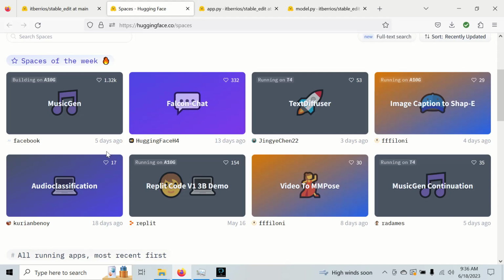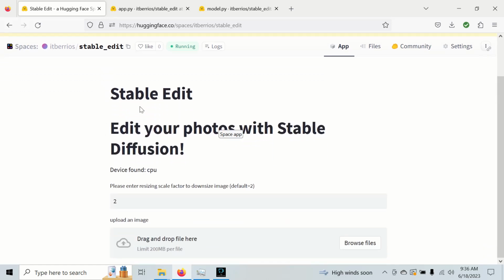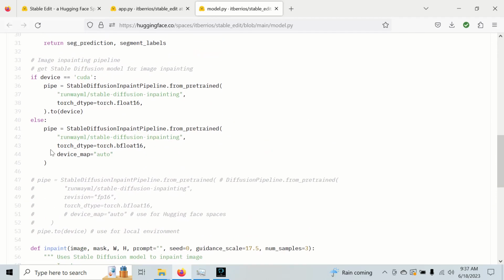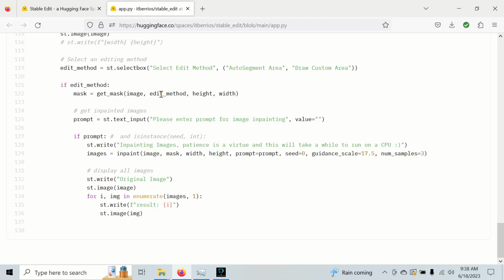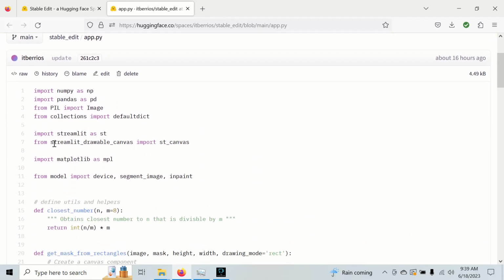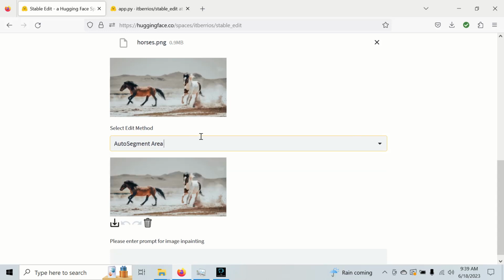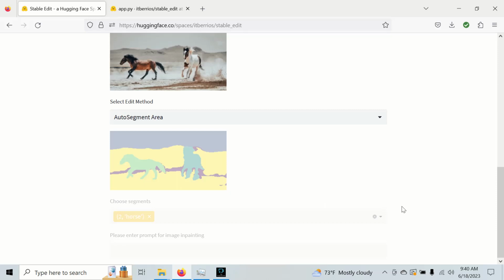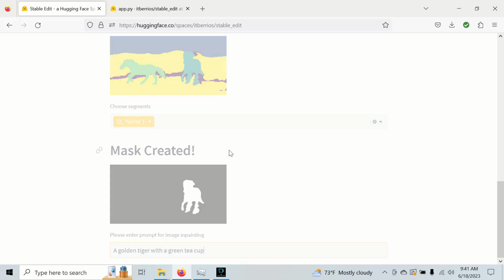Build AI Art Apps using Streamlit with Hugging Face spaces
Learn how to build and host AI Art apps with Hugging Face 🤗 spaces.